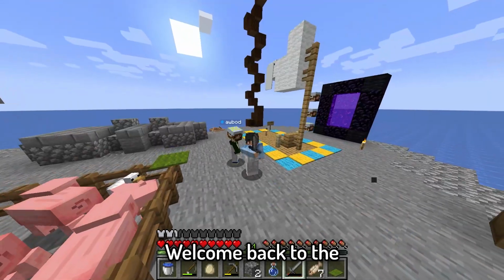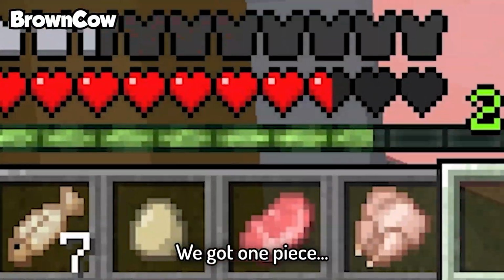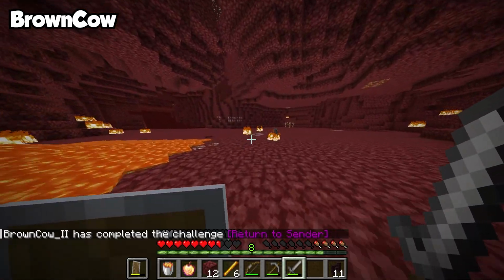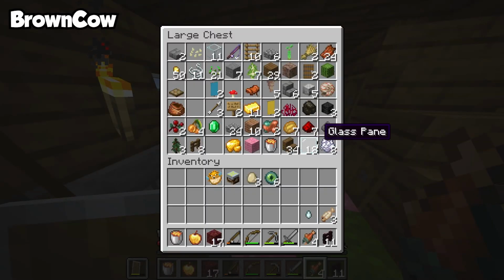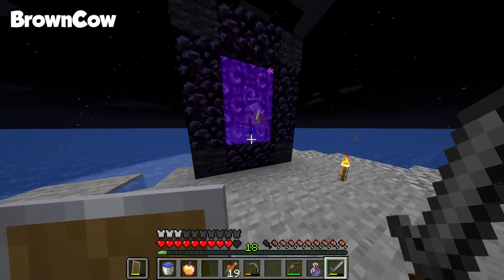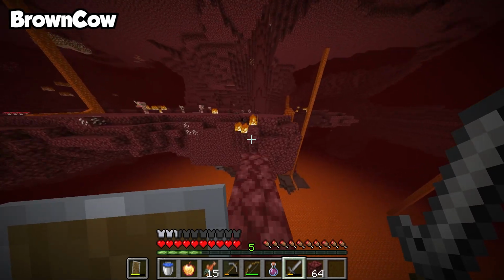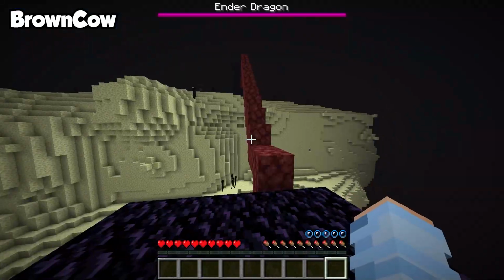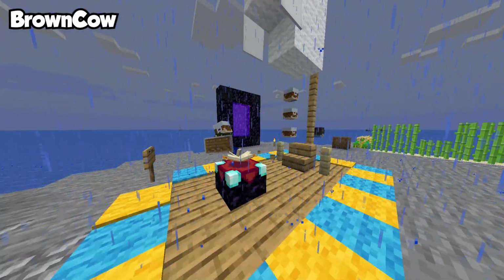Minecraft but we Spawn in the middle of the OCEAN! | Ep. 2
Hey Guys!!
Today me an Awbo play Minecraft but we Spawn in the middle of the Ocean!! This is Episode 2!

I’ve just got a *NEW* Editor so all upcoming videos will be edited by Him!
Please go and check out his Socials because he is amazing at what he does!!